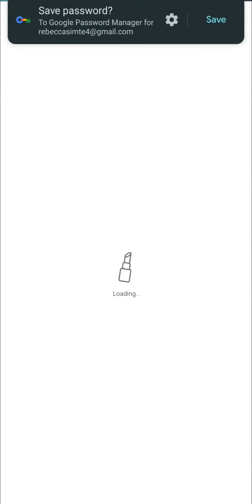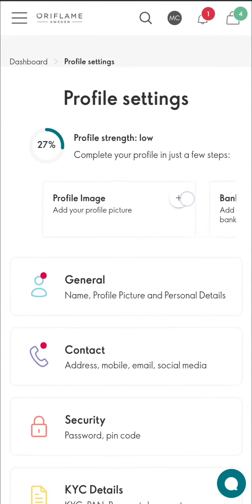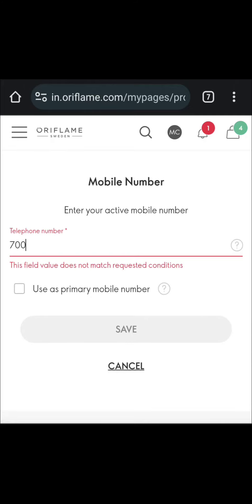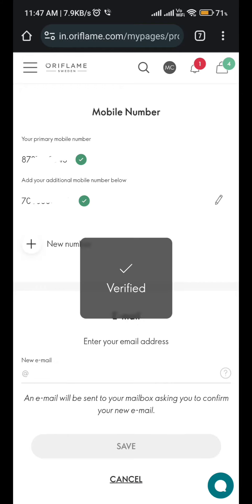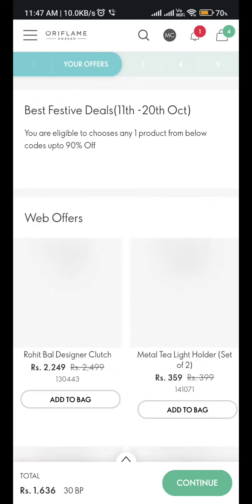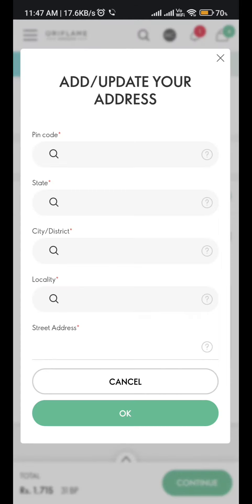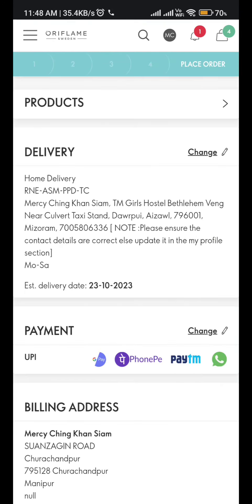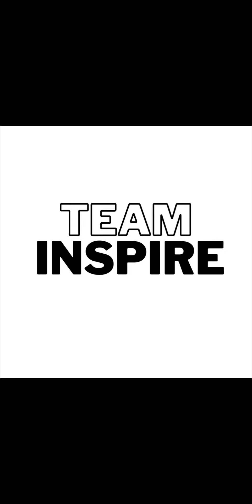How to change Address (English)